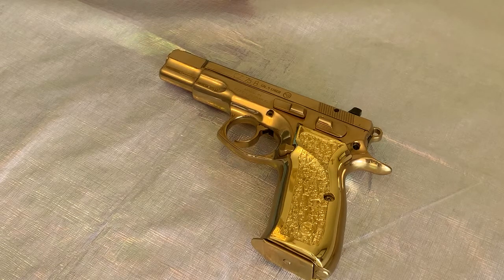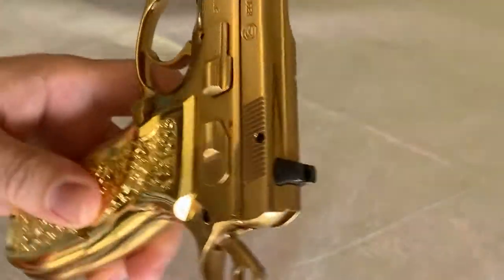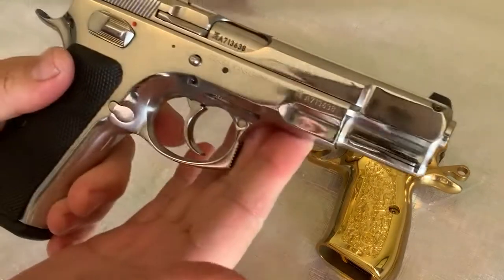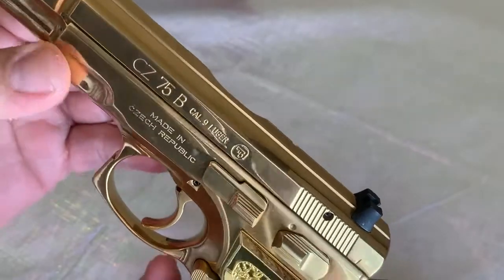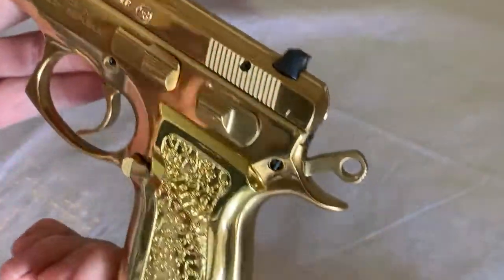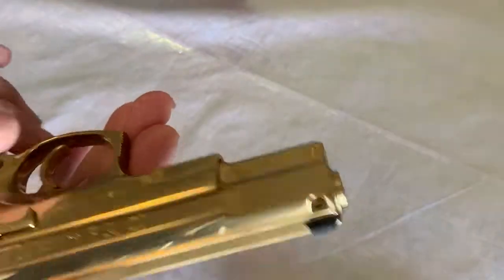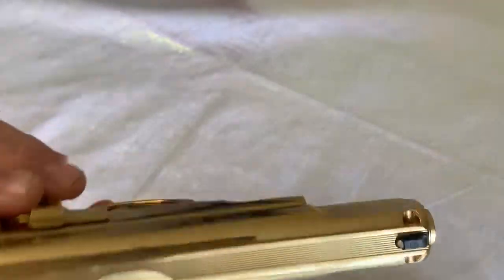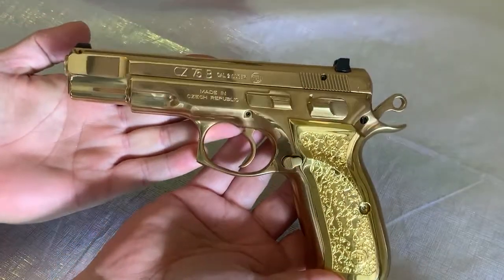CZ 75B Golden Gun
Just a quick table top review of my Gold plated CZ75B.